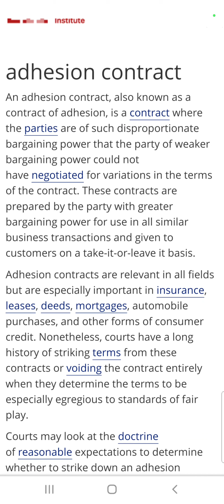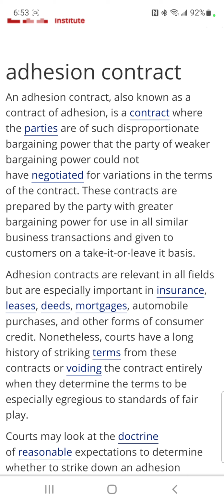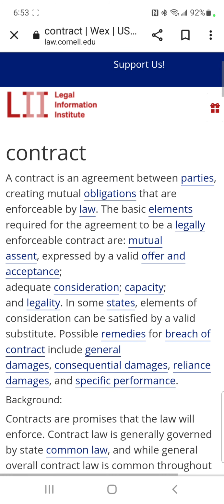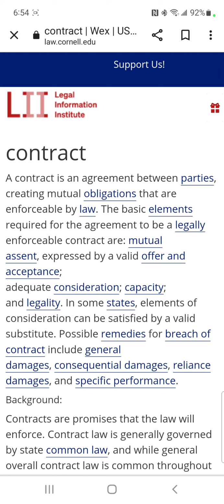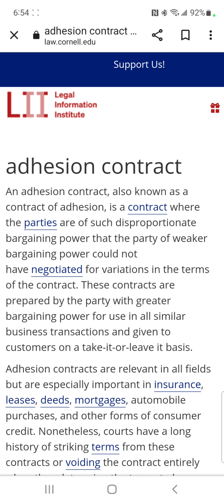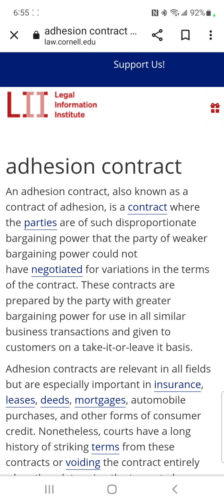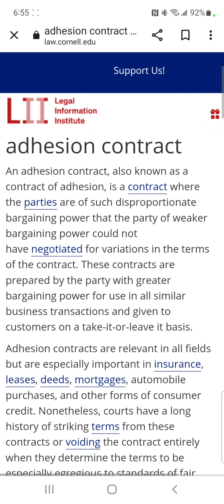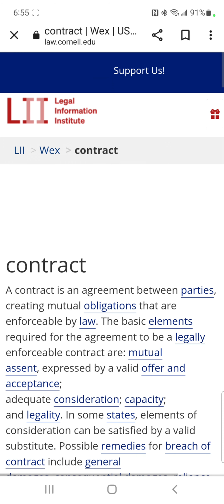What is an adhesion contract? The importance of looking up legal terms.